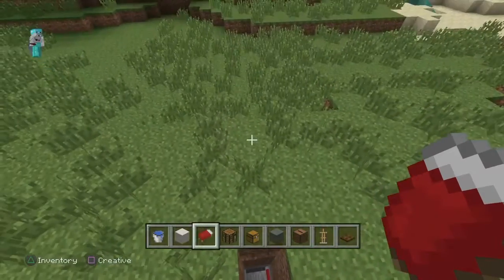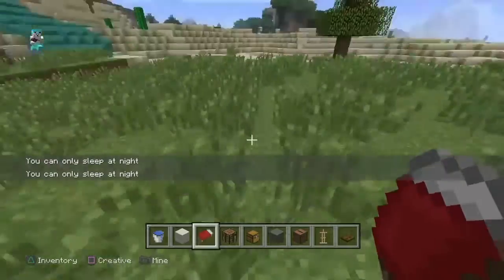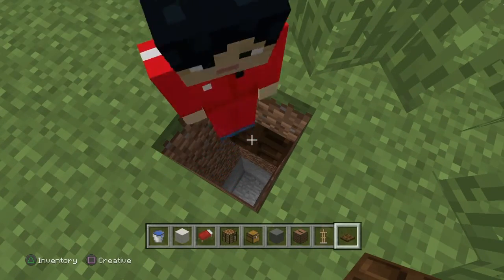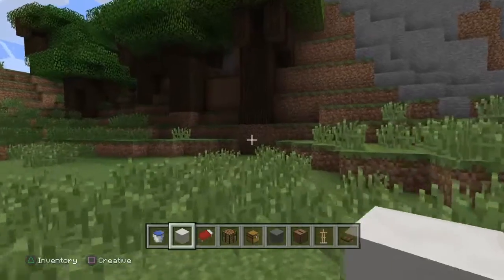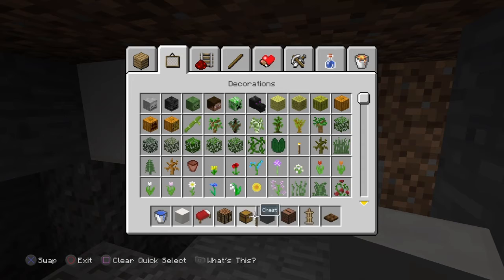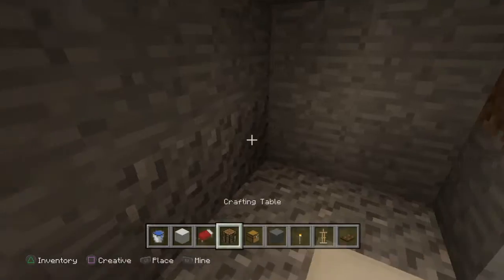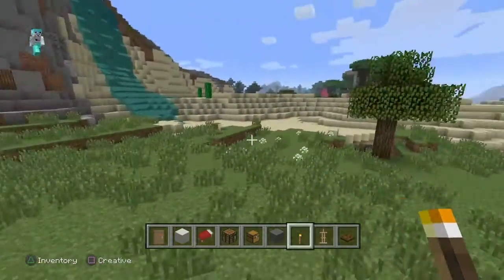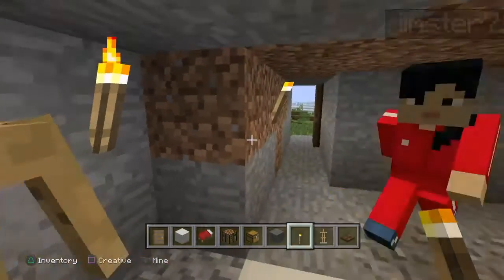Minecraft underground bunkers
10, 1 and 10 min builds